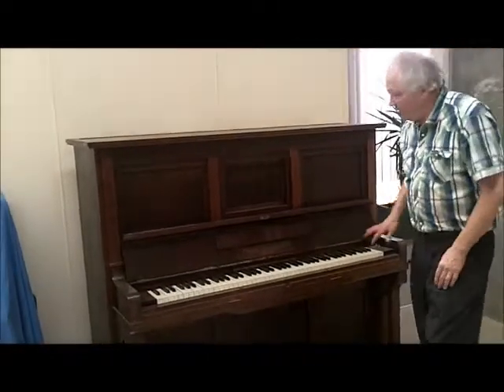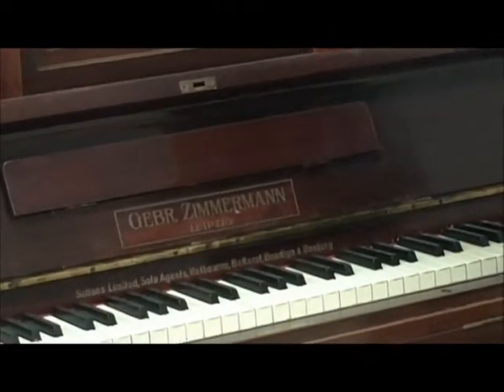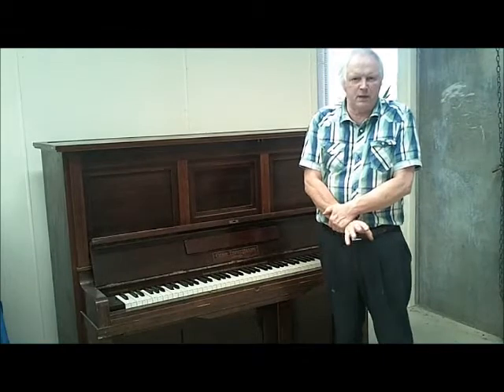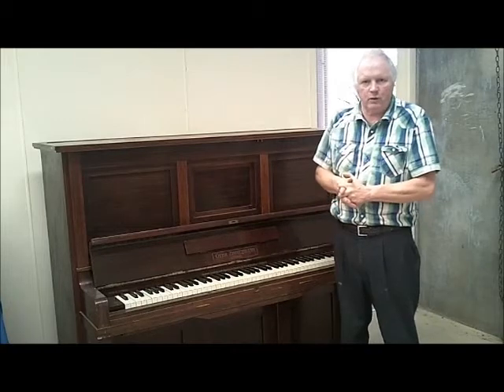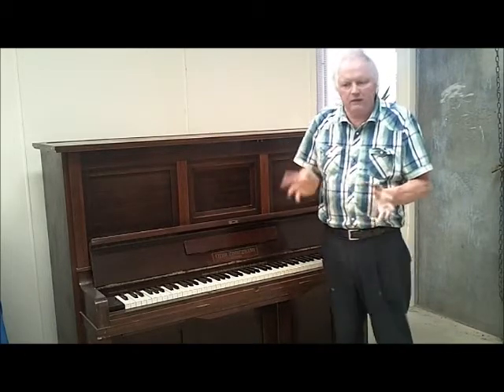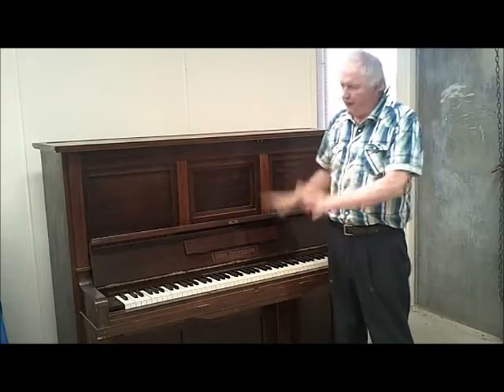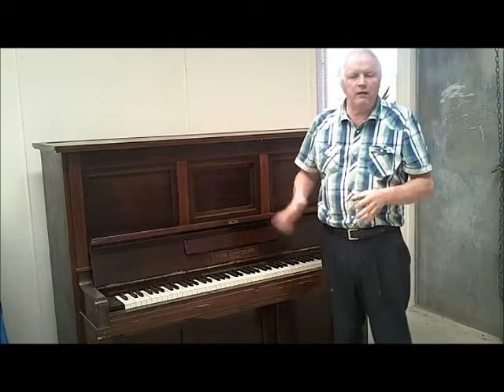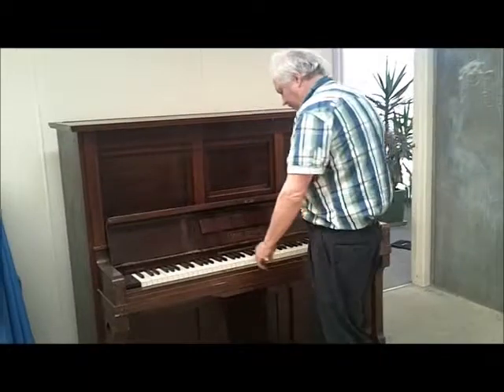Zimmermann piano intro (SOLD)